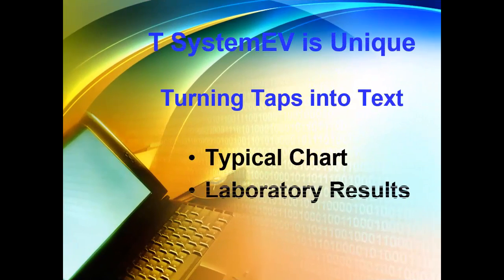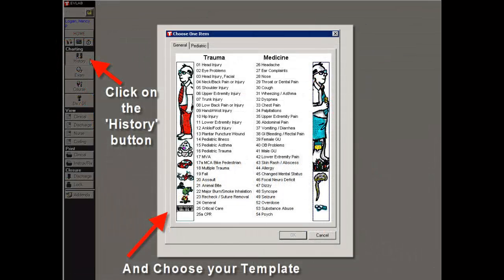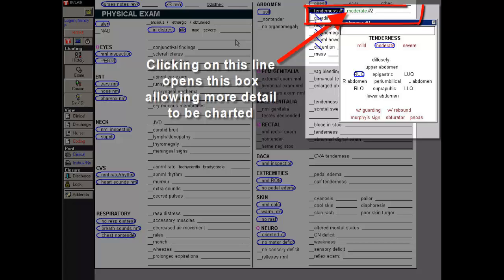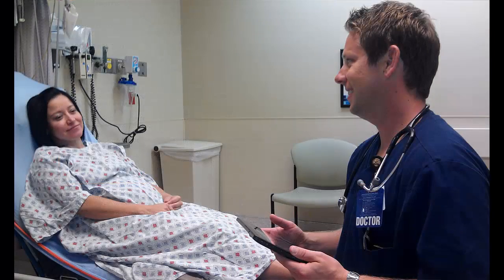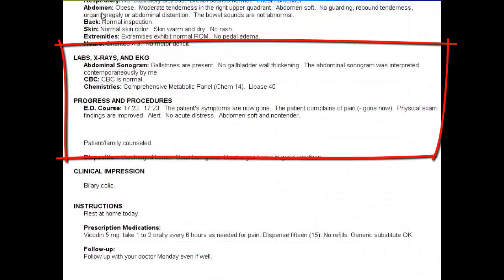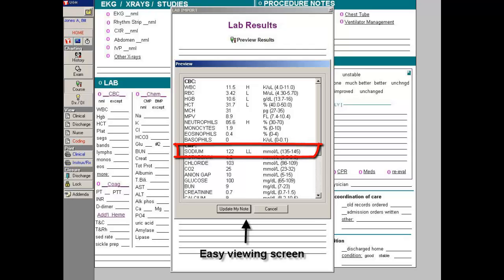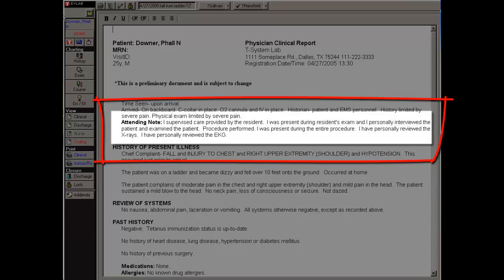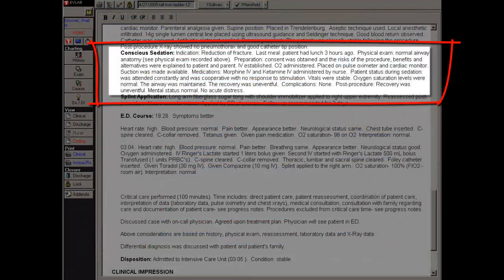How T SystemEV Turns Taps into Text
We don't really think about all the other providers that look to our chart, to help them continue the care of our patients.  These other providers will really appreciate the conciseness of T SystemEV, and will be less likely to miss the important findings that we document.
 So how can a lot of simple taps turn into a chart that reads like a dictated chart, yet is immediately available?   This video show examples of this magical feat.